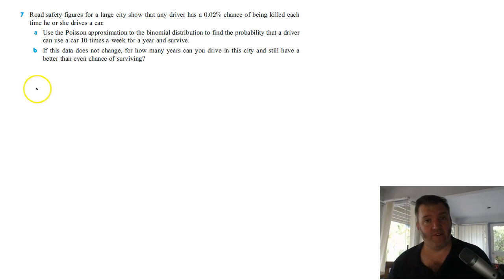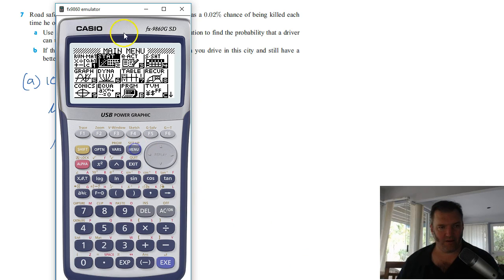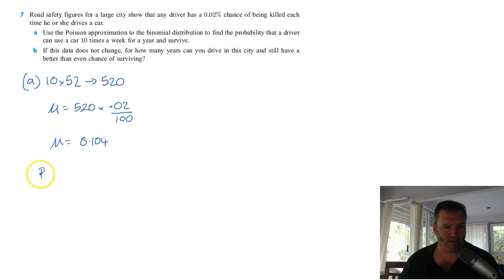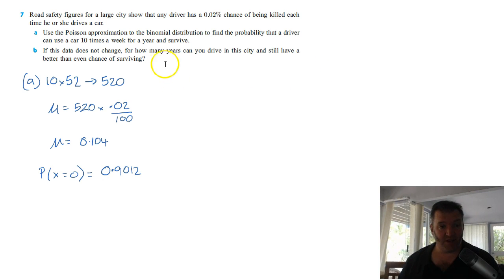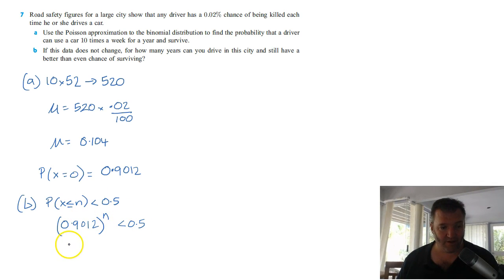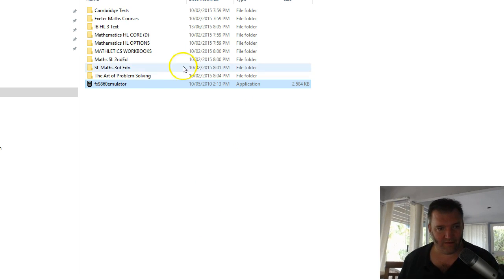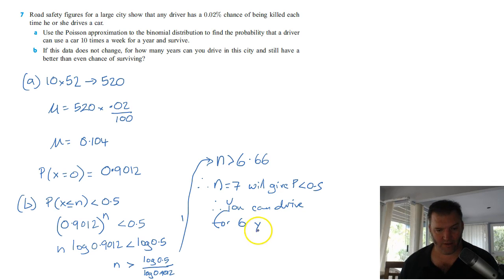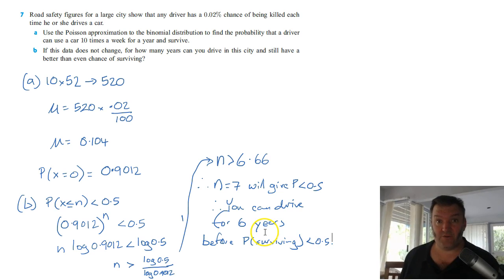12 Maths B: 25G Q7